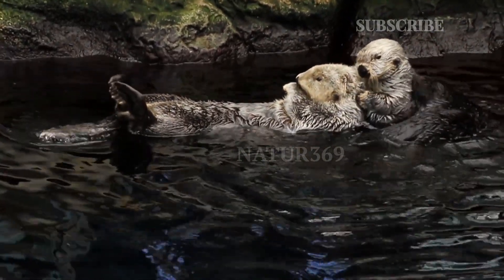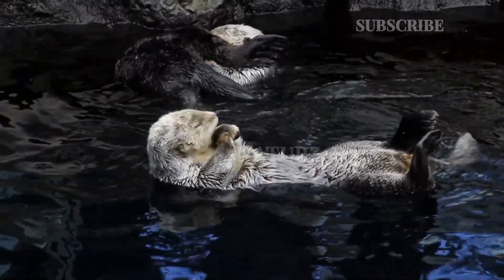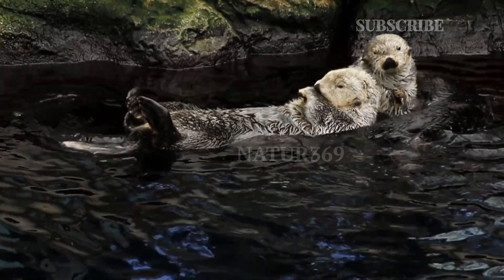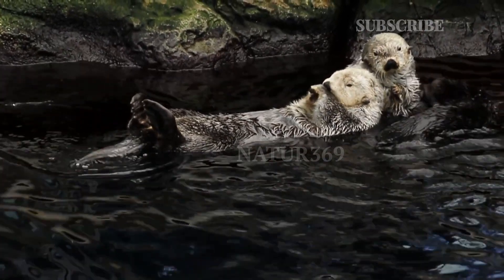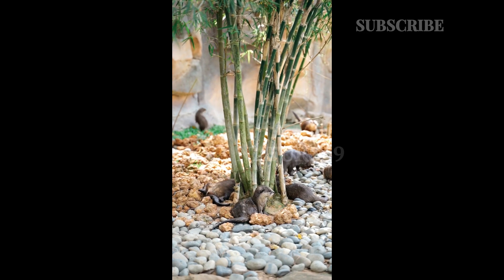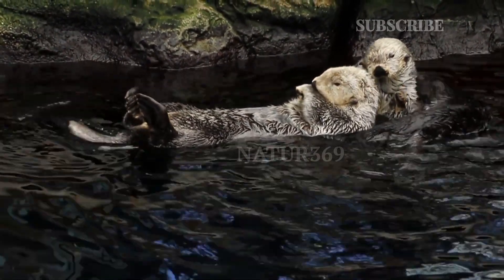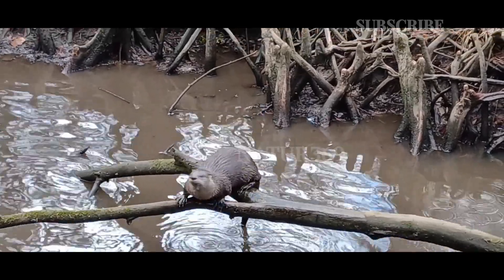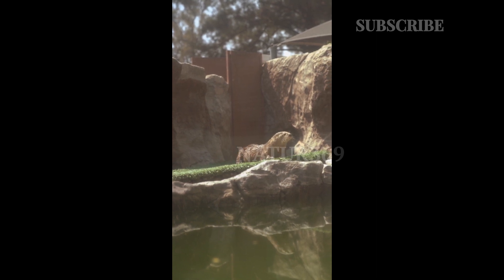Giant Otter Eating Anaconda, Caiman, Crocodiles| Giant otter bigger than human Subtitles All Languag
Welcome to the captivating world of giant otters! These remarkable creatures belong to the mustelid family, a group of carnivorous mammals. In this video, we explore the unique features and characteristics of giant otters, which are endemic to South America and exclusively found in the Oronoco, Amazon, and La Plata river systems. Unfortunately, their population has significantly declined due to extensive hunting and the detrimental effects of river pollution, particularly from heavy metals like mercury. Join us as we delve into their size, swimming abilities, hunting skills, origin, heightened senses, social behavior, aggression, and vulnerable population status. Discover fascinating facts about their reproduction, life cycle, and interaction with humans. Let us raise awareness about the importance of protecting and conserving these marvelous creatures and their habitats.

5 Keywords:

Giant Otter

Carnivorous Mustelid

Endemic Species

South American Wildlife

Aquatic Hunter

 These incredible creatures, also known as Pteronura brasiliensis, are the largest otters in the world. But their impressive size is just the tip of the iceberg when it comes to their fascinating characteristics.Found exclusively in the dense rainforests and freshwater ecosystems of South America, these semi-aquatic mammals are not only excellent swimmersFast-paced montage of a Giant Otter catching fish, playing in the water, and socializing with its family)In fact, their communication skills are on a whole different level. They use a variety of vocalizations, like high-pitched whistles and snorts, to communicate with their family members while hunting or just having a good time.

 These incredible animals live in tight-knit family groups, consisting of a monogamous pair and their offspring.
Now, let's talk about their incredible agility and adaptability. With their streamlined bodies and webbed feet, Giant Otters are perfectly designed for life in the water.

An engaging and enthusiastic voice over is essential for conveying the information effectively and maintaining the viewers' interest throughout the video. Use a clear and professional tone, ensuring that each point is articulated distinctly.